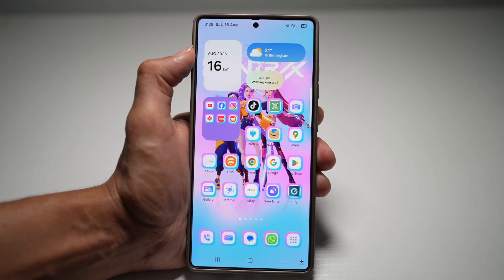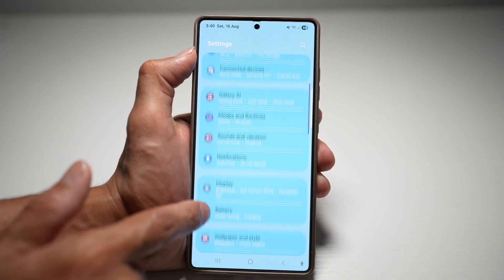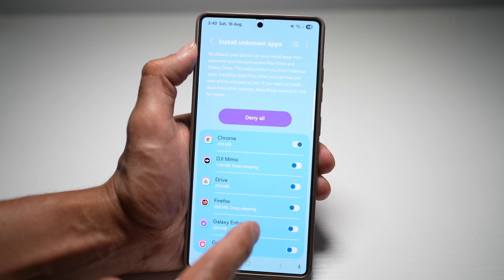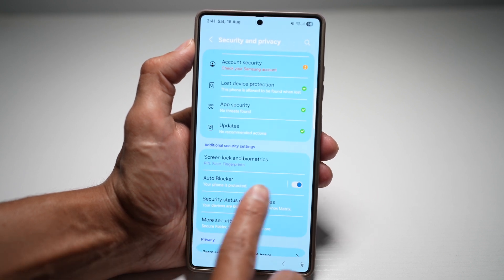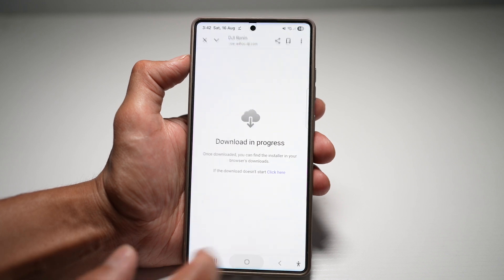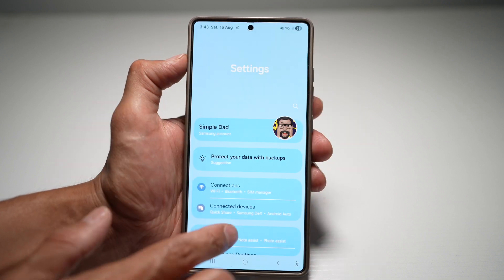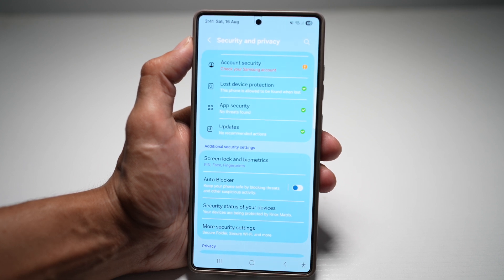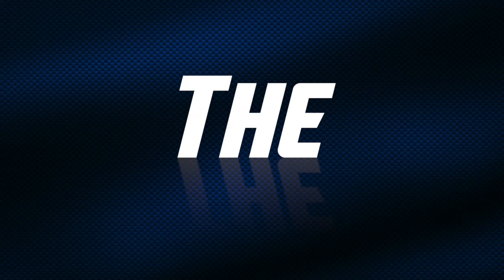How to Install APK From Unknown Sources on Samsung Galaxy Device 2025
00:00 Intro
00:10 Like or no Like
00:20 How to Install APK From Unknown Sources on Samsung Galaxy Device